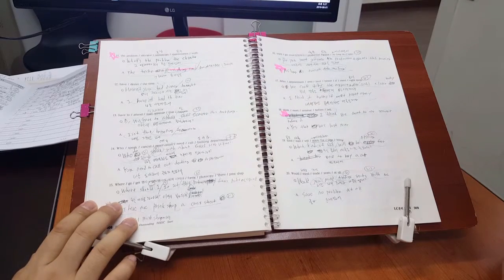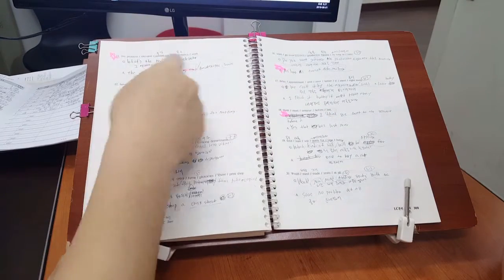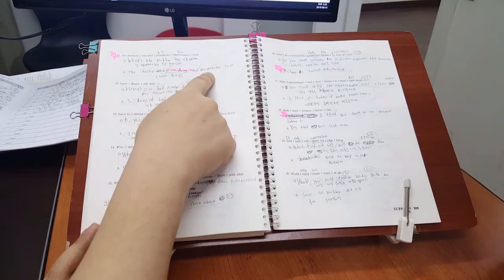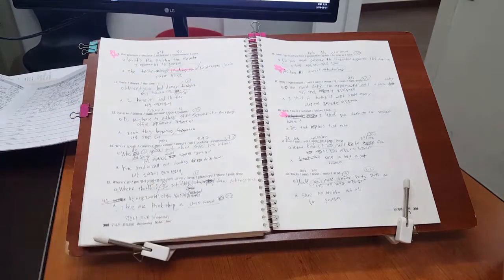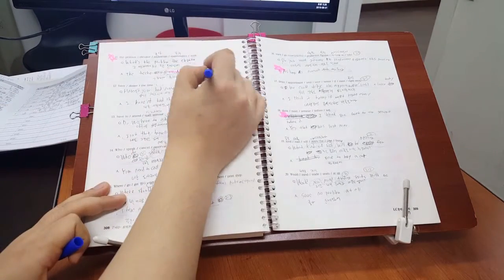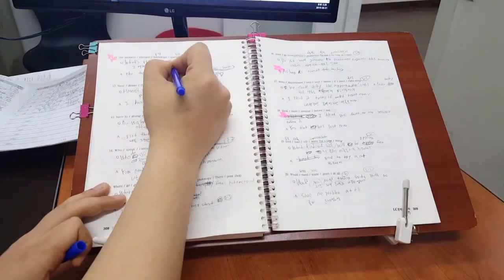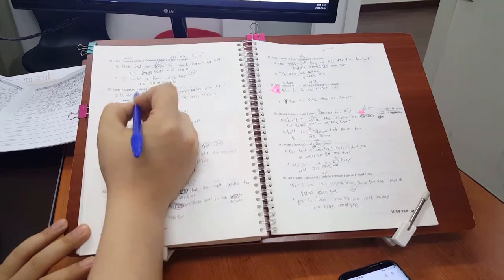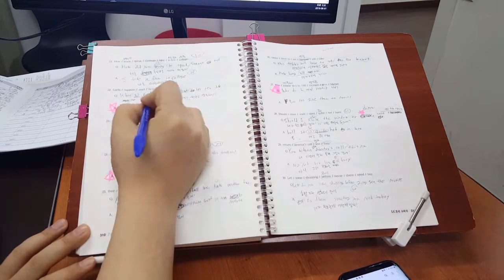전북대토익학원 직장인 주말반 첨삭지도 190601